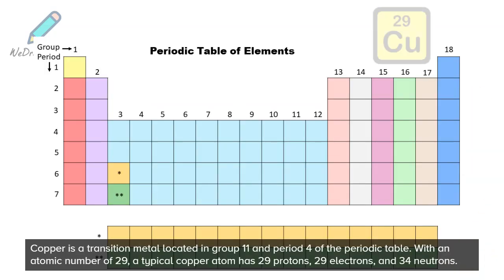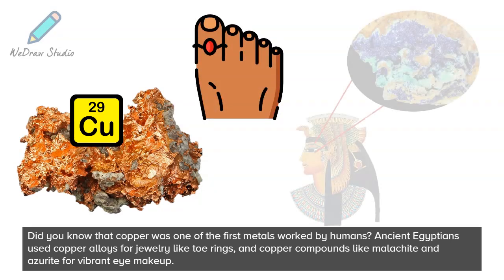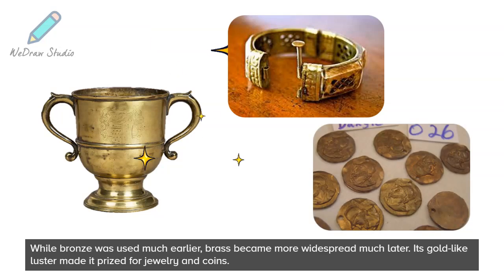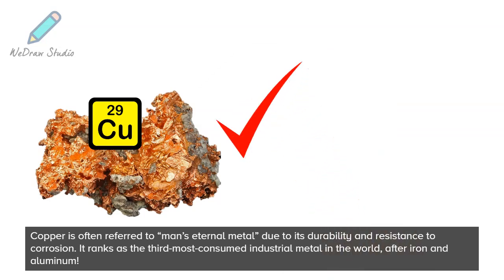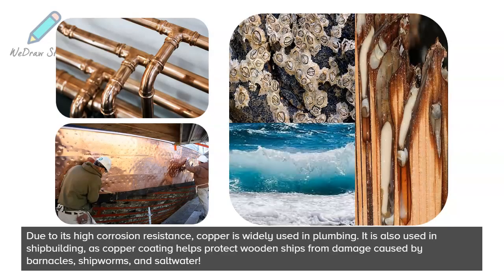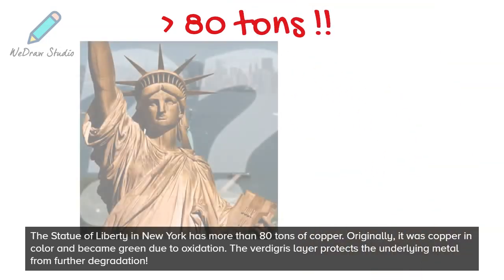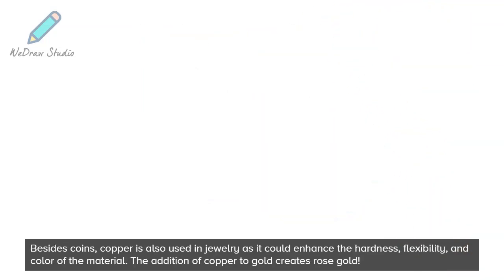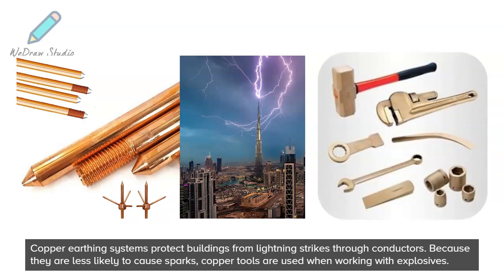Copper Element ✨ - Periodic Table Facts | Properties, Uses & More!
In today’s video on the Chemical Elements of the periodic table, we are going to talk about what is Copper Element! We will provide facts about this transition metal, discussing its properties, any fun facts since ancient time, and its practical uses and applications. There is more than you might think!